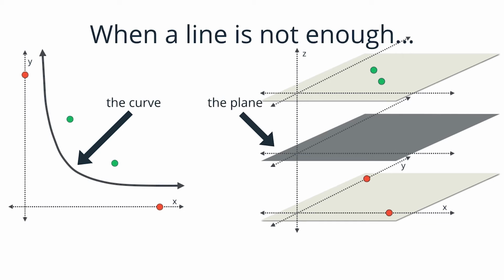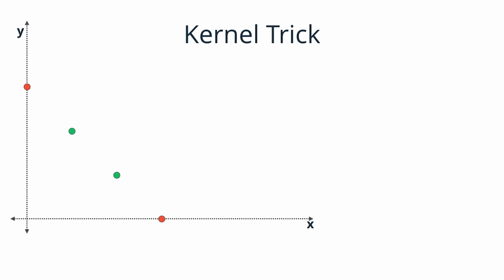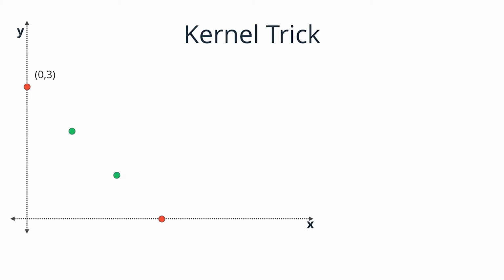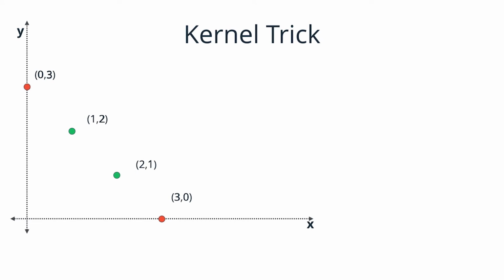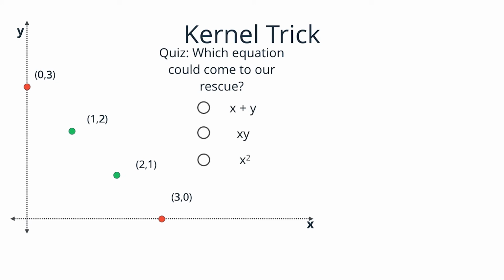Kernel Method Quiz